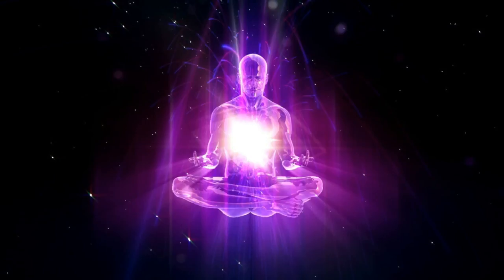Kryon - Teaches About Lifetime Goals | March | 2018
There are a lof of untold truth surrounding us.